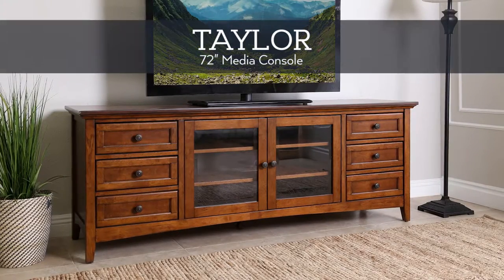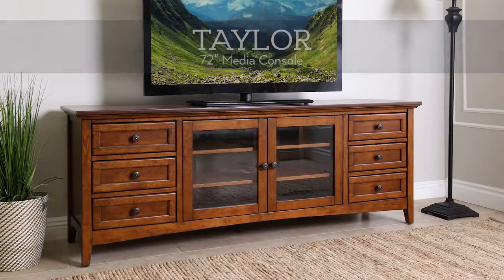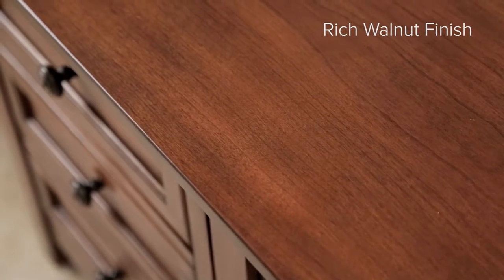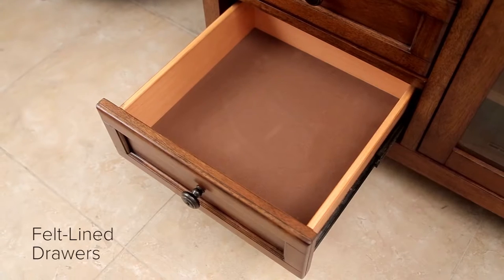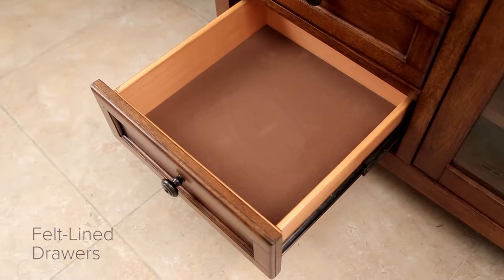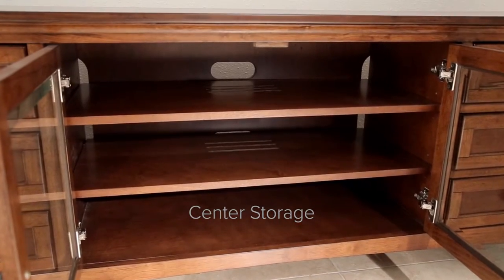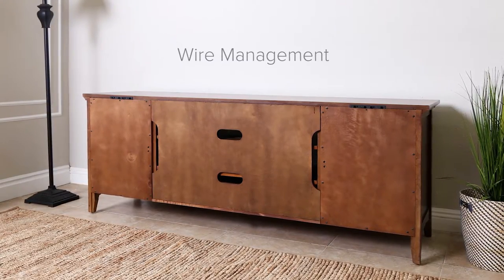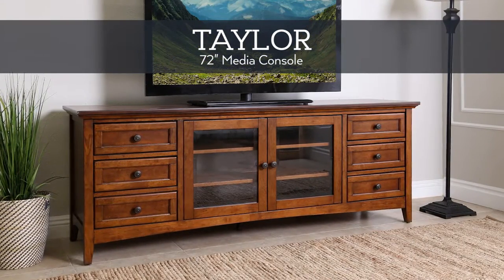Taylor 72 Media Console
Taylor 72 Media Console: watch this video featuring products available on Costco.com.